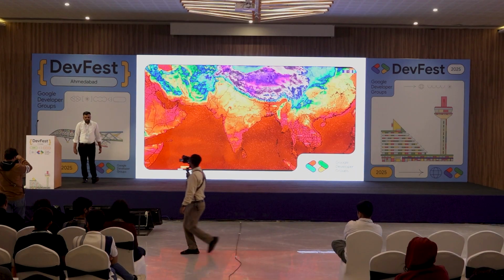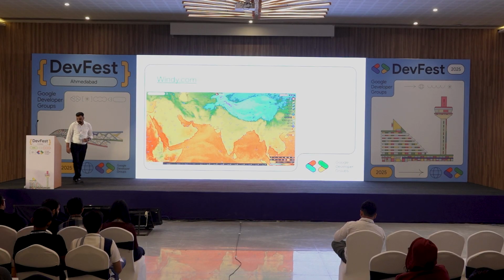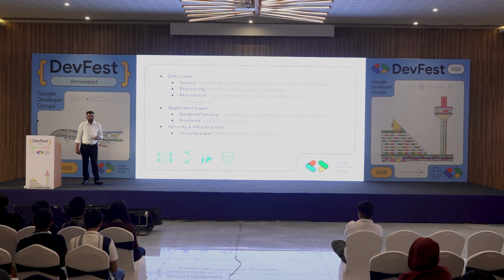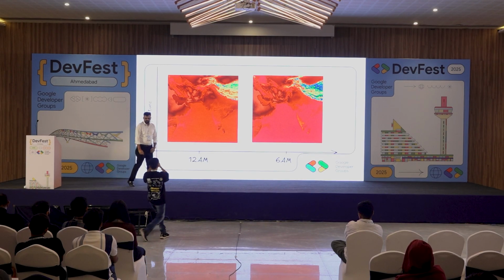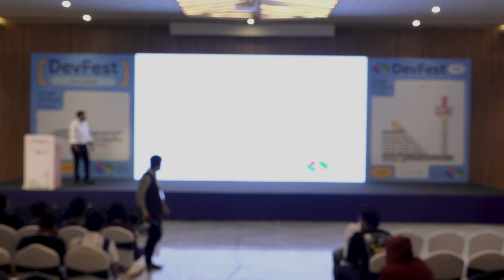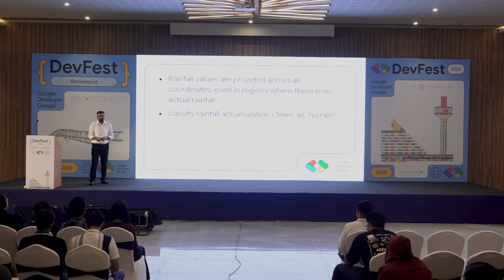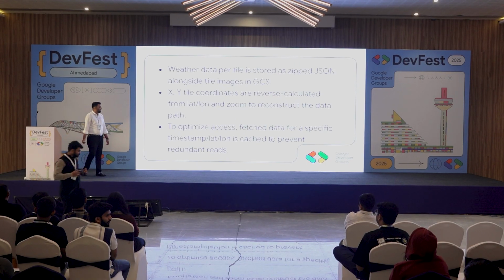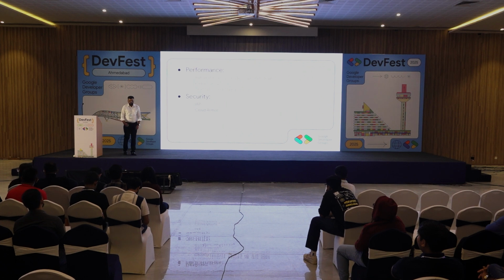DevFestAhm - Weather-Viz: Building Interactive Real-Time Weather Visualizations by Dhaval Patel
Weather-Viz: Building Interactive Real-Time Weather Visualizations

Weather impacts everyone, but turning massive climate datasets into clear, interactive insights is a challenge. In this session, we'll show how to build a real-time weather visualisation app on Google Cloud using DeepMind's WeatherNext dataset. You'll learn how to process forecasts with Dataflow, generate map tiles stored in Cloud Storage, and serve them seamlessly with Cloud Run. The application will display a 2D world map with coastlines, borders, and layers for temperature, rainfall, and wind. We'll also cover techniques for animating wind flows and optimising performance for real-time exploration. By the end, you'll have a practical blueprint for creating your own scalable geospatial applications.

About Dhaval Patel:
VP - Software Engineering, Infocusp Innovations LLP

I am a Cloud/Backend Engineer with over seven years of experience designing, deploying, and managing scalable applications on Google Cloud Platform (GCP) and Amazon Web Services (AWS). My expertise spans Data Engineering, Deep Learning, and ML Operations, with a strong focus on automation, security, and performance optimisation. At Infocusp Innovations, I’ve led projects across contract management, health and wellness applications, and NLP-based language translation using transformer models and Kubeflow pipelines. I’m skilled in Python, Java, and JavaScript, and proficient with Docker, Kubernetes, Terraform, and ArgoCD. I hold a Master’s in ICT from DAIICT and certifications as a Google Cloud Professional Cloud Architect and Professional Cloud Security Engineer. My goal is to develop intelligent, reliable cloud systems that empower innovation through data-driven insights and automation.

✨Becoming a member will help you in getting all the updates,